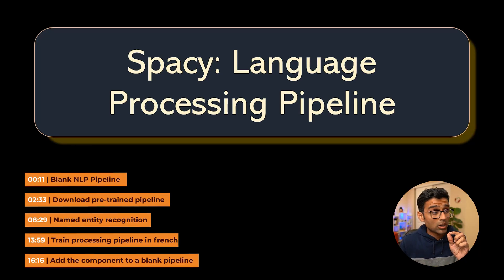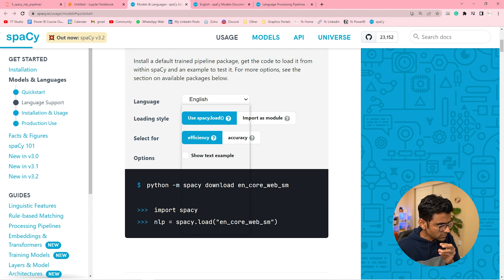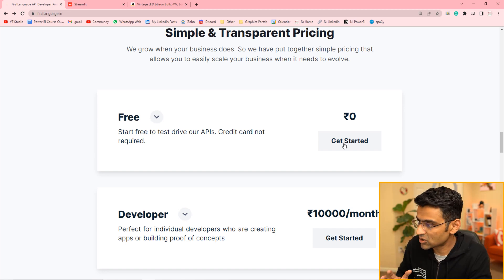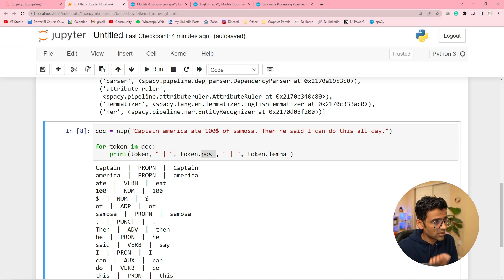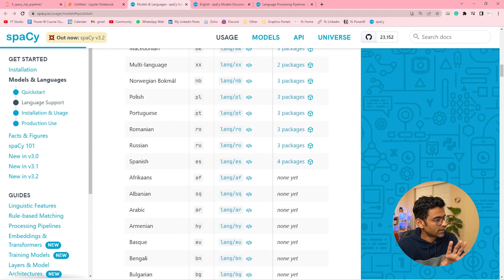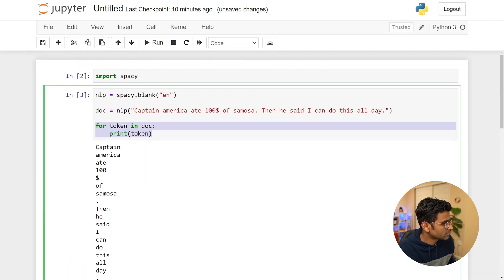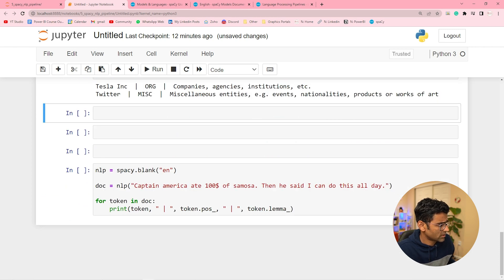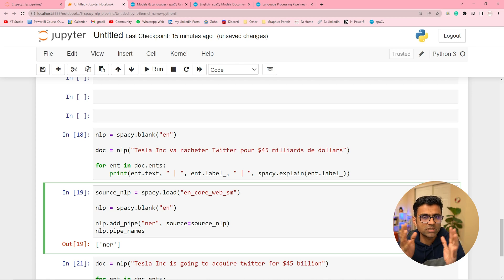Language Processing Pipeline in Spacy: NLP Tutorial For Beginners - S1 E9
In this tutorial, we will cover the language processing pipeline in spacy. We can get some pre-trained language pipelines that give some components such as tagger, parser, ner free out of the box. Using these components you can detect part of speech, named entities, perform sentence segmentation, etc.

⭐️ Timestamps ⭐️
00:00 Introduction
00:11 Blank NLP pipeline
02:33 Download pre-trained pipeline
08:29 Named entity recognition
13:59 Language processing pipeline in French
16:16 Add the component to a blank pipeline

🔖Hashtags🔖